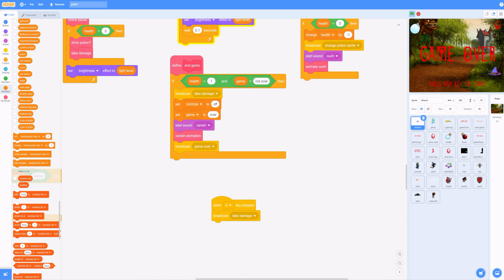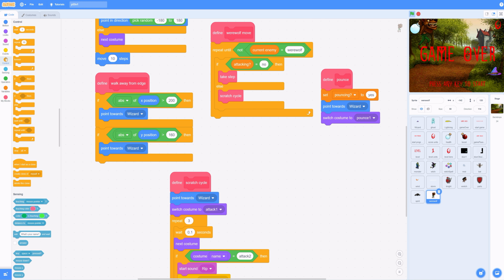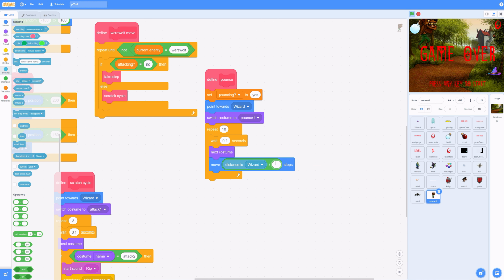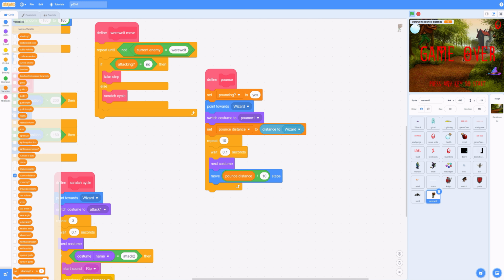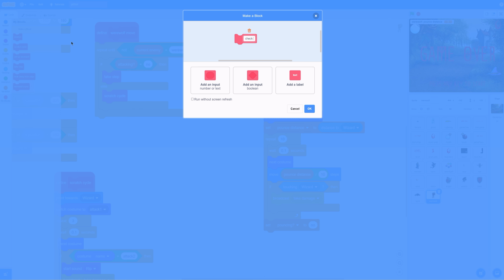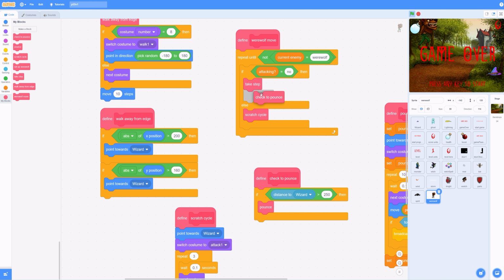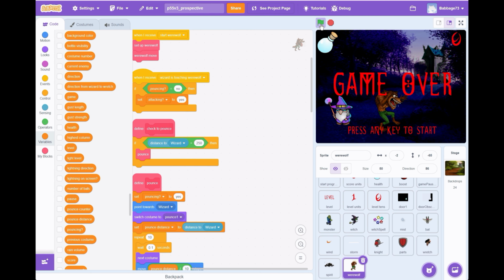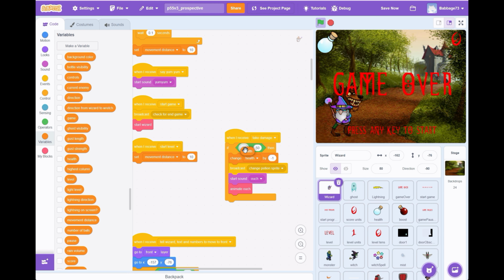Coding 4 Kids: Part 55 Vid 3 The Werewolf Pounces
The werewolf's 'boss' attack is a leap across the screen.